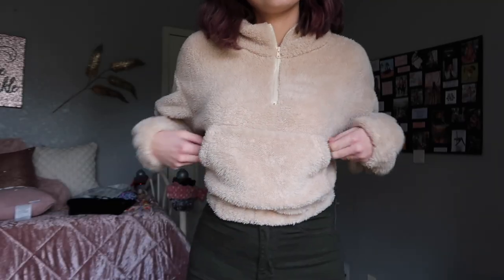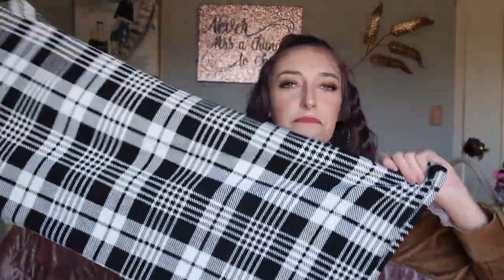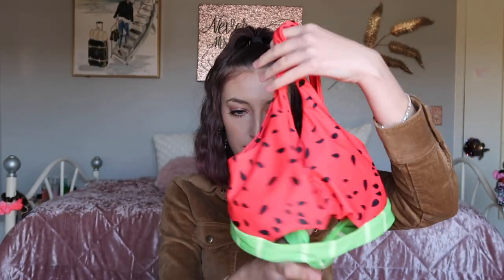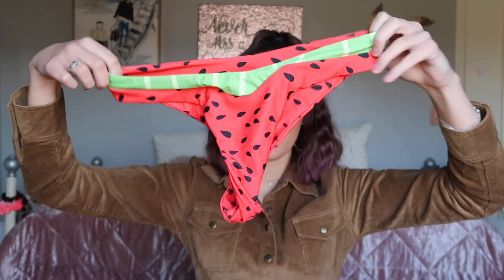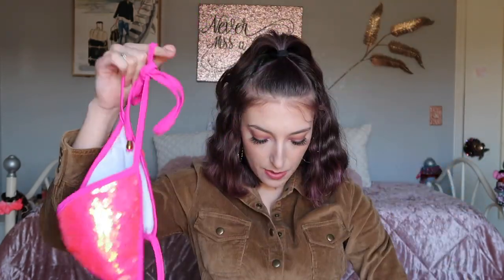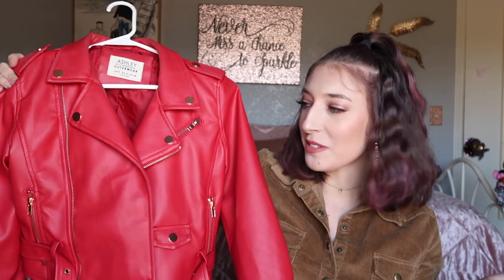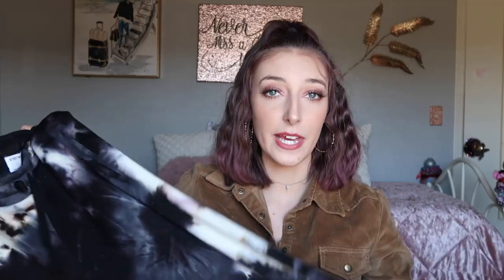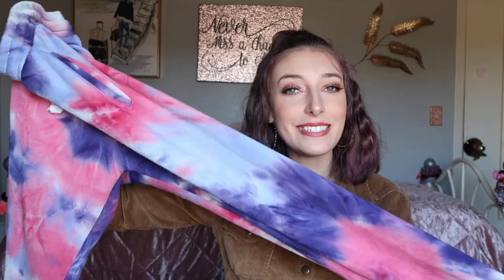Zaful TRY ON Haul! bikinis & comfy clothes